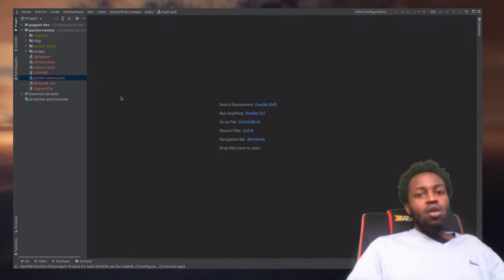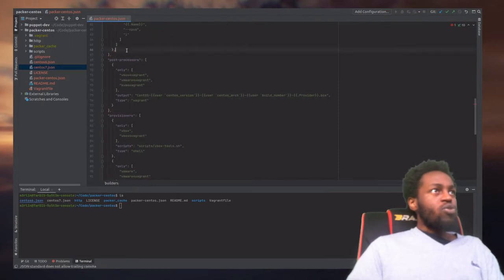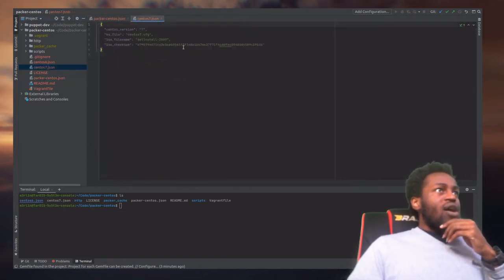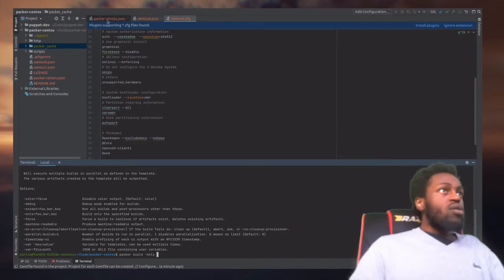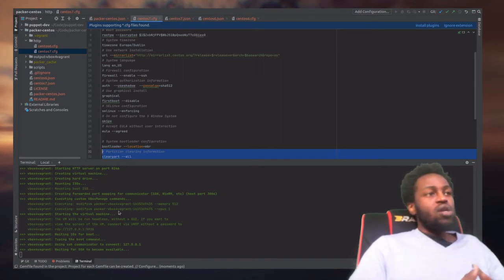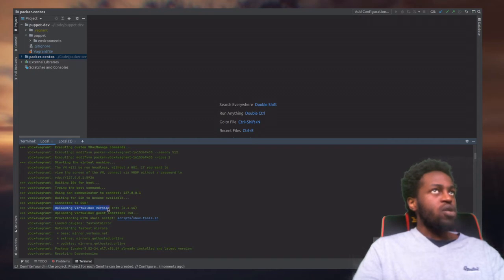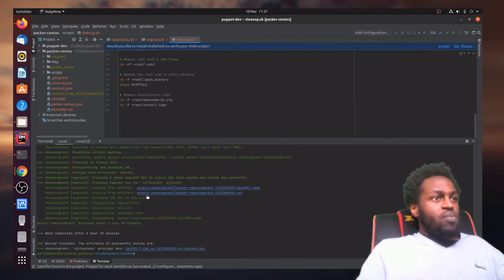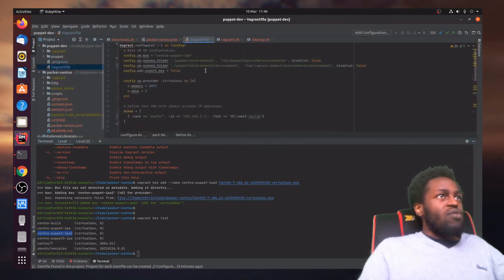Packer: Developing virtual machine images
Developing infrastructure as code images through the utilisation of packer. Packer enables systems provisioning by providing the ability to create dynamic configurations which translate into the virtual machine image processing phase. The images can then be provisioned onto your chosen virtualisation platform be it local, on premises or cloud based.